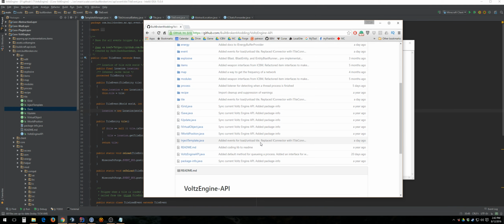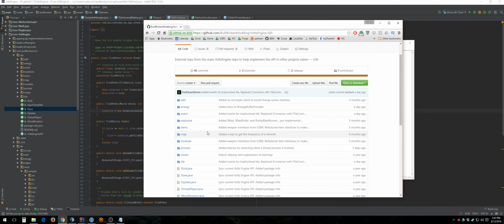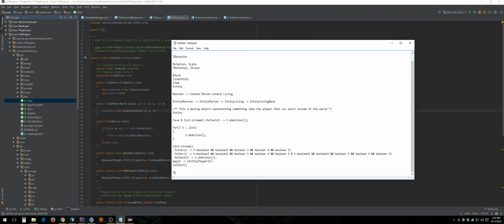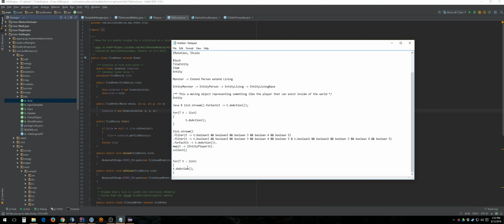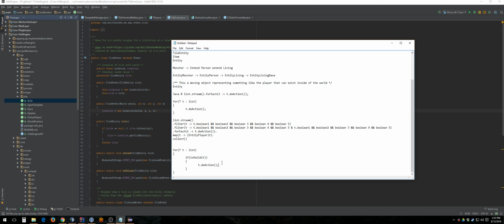Coding Rant - I for Interfaces (part 2)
Continuation of this due to quality being super bad.